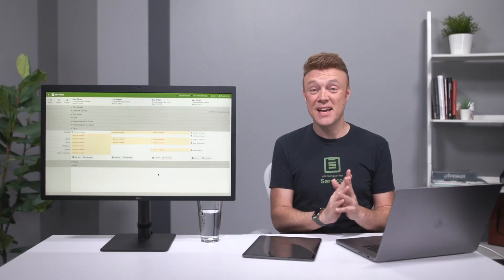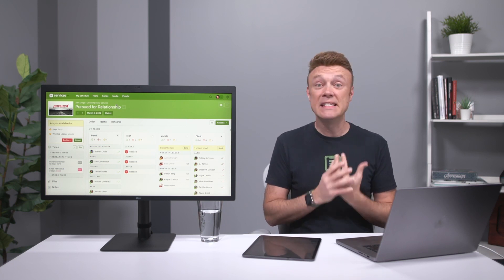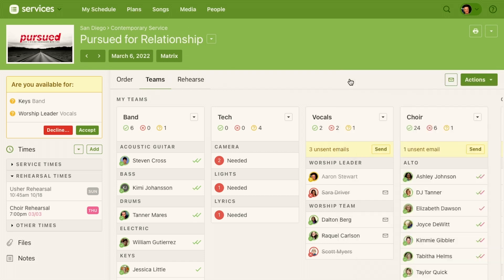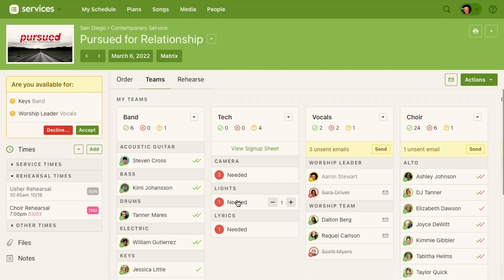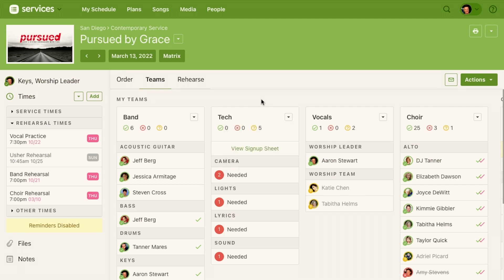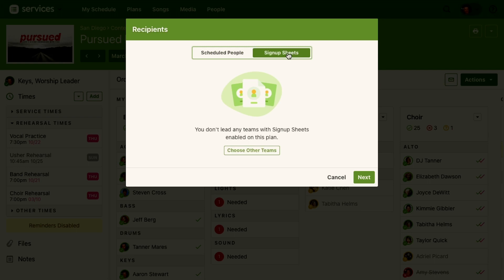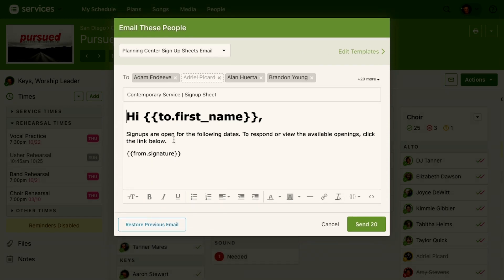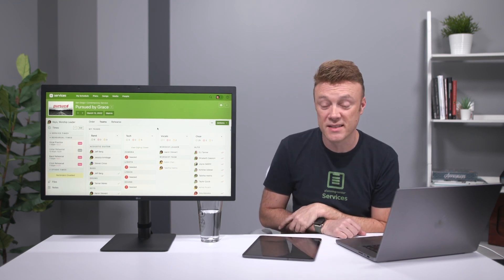How to Enable Signup Sheets for Your Team Members in Planning Center Services